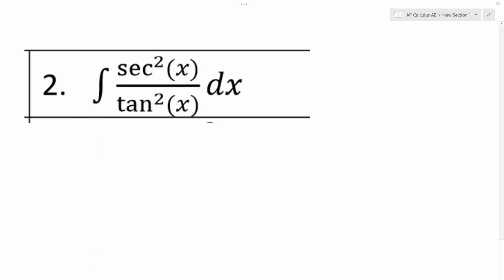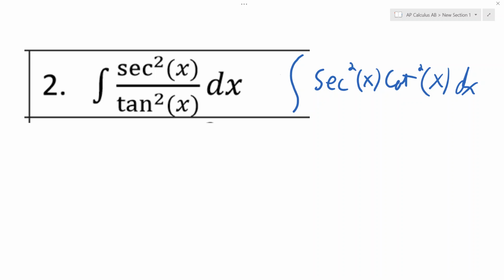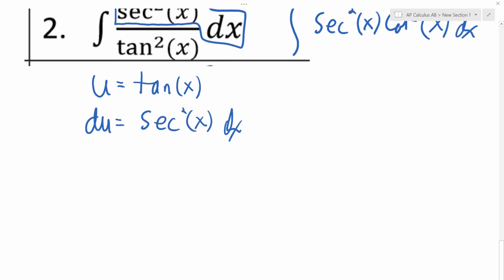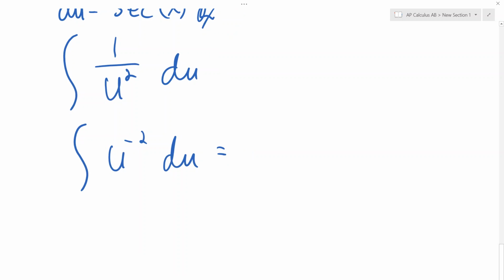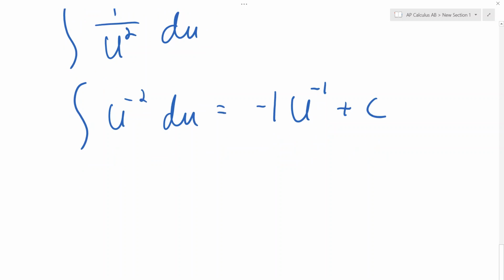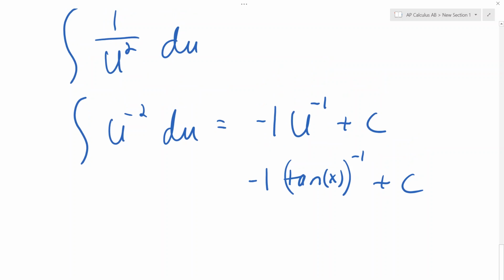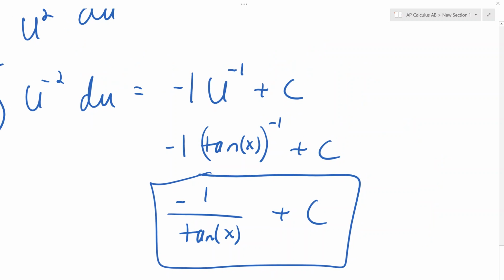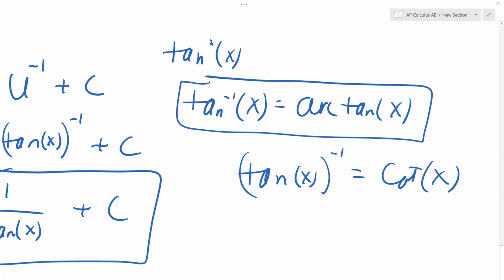Integral Review 4 2